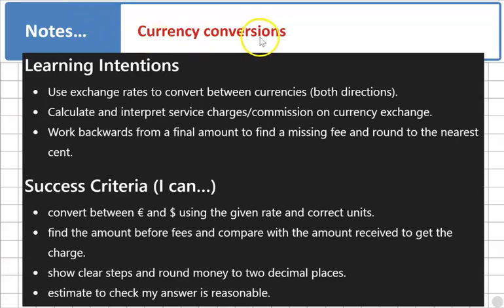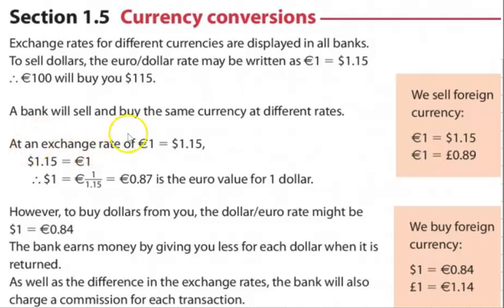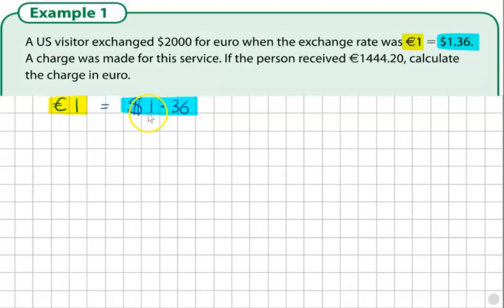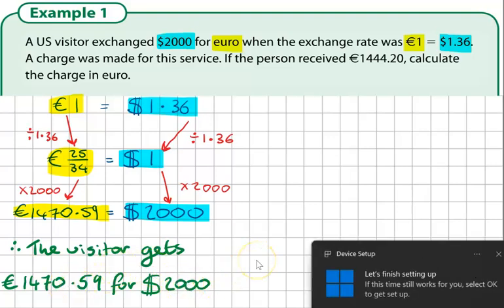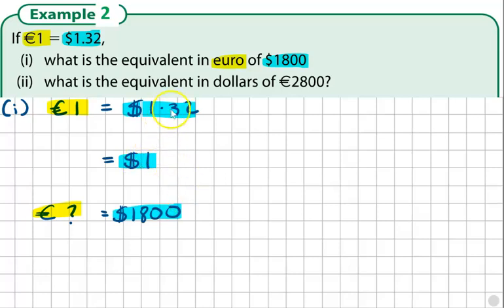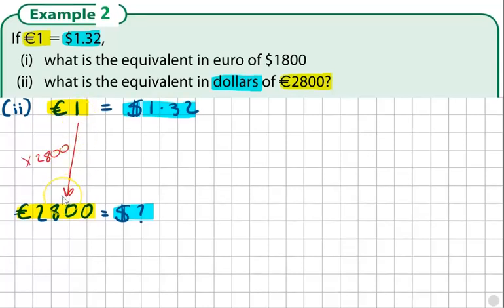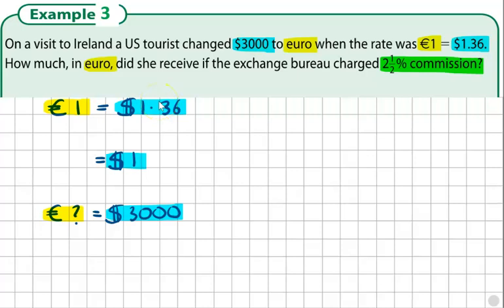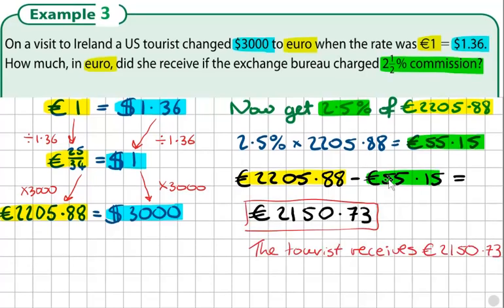LC OL 1.5 Currency Exchange